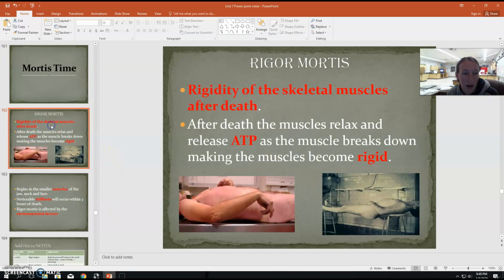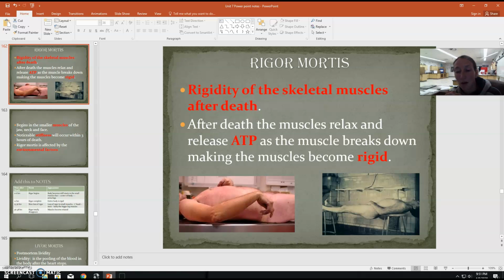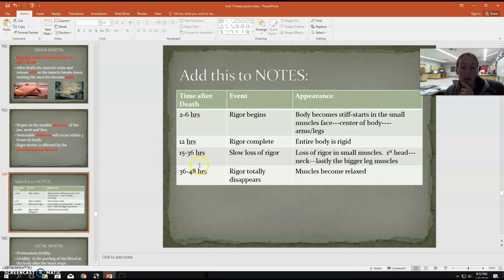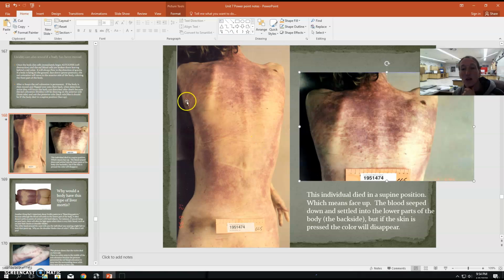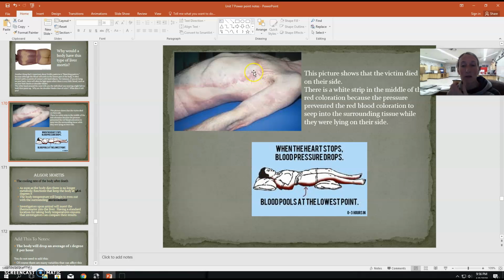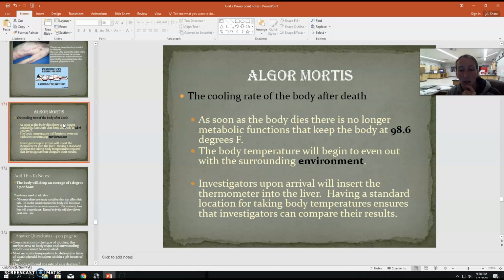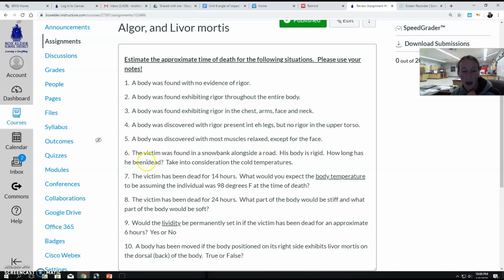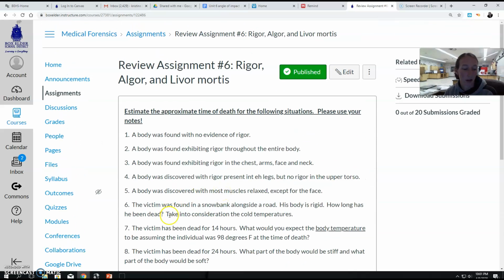Unit 7: Mortis Time